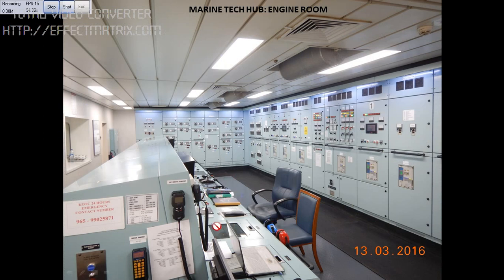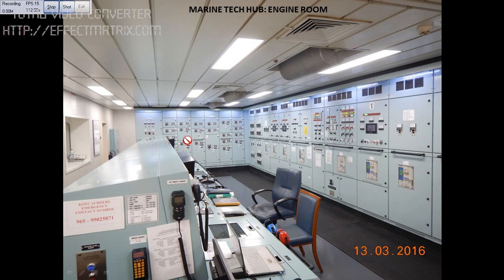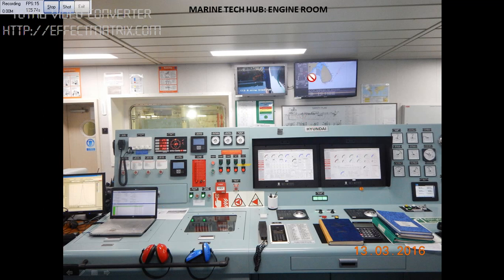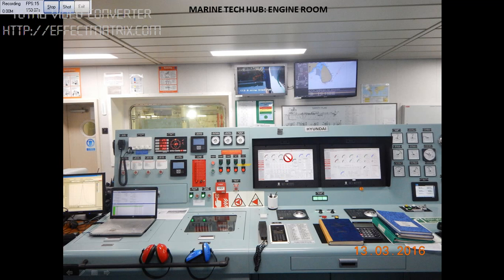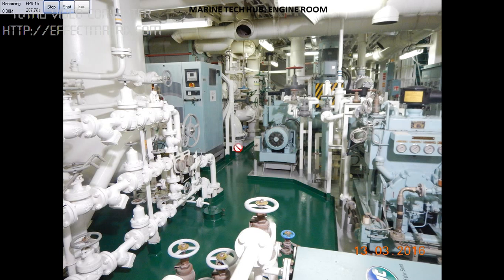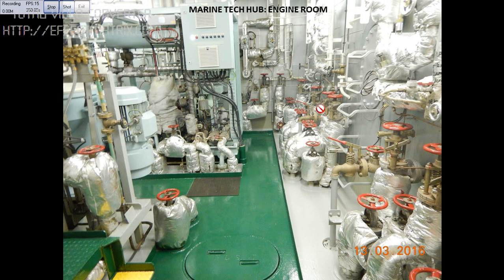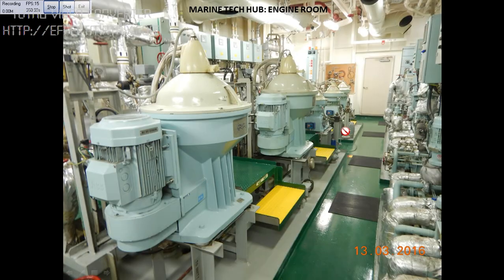Trainee Marine Engineers: Engine Room: Important Tips